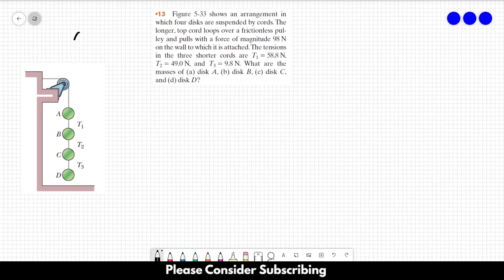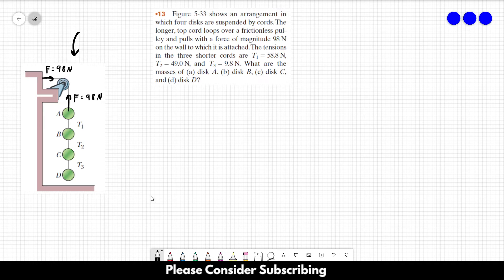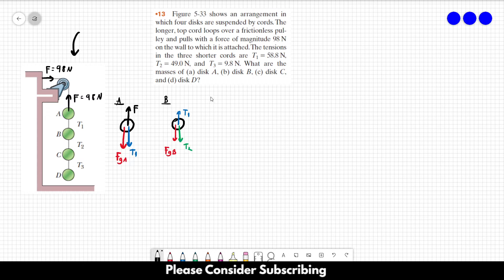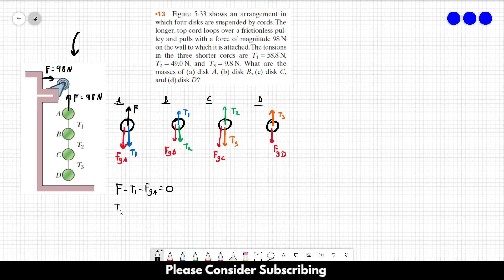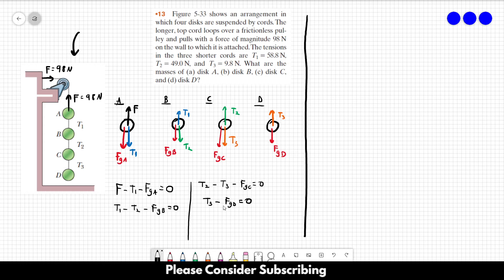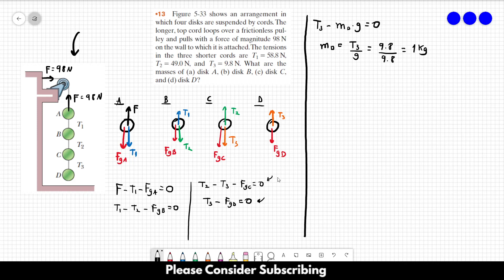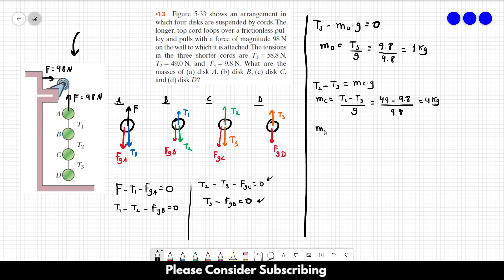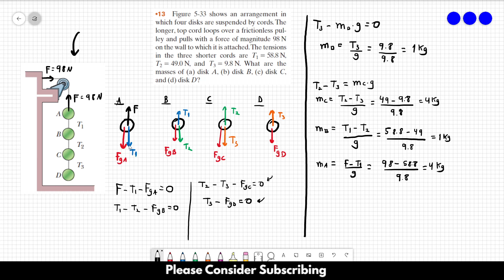HALLIDAY SOLUTIONS - CHAPTER 5 PROBLEM 13 - Fundamentals of Physics 10th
Figure 5-33 shows an arrangement in which four disks are suspended by cords.The longer, top cord loops over a frictionless pulley and pulls with a force of magnitude 98 N on the wall to which it is attached.The tensions in the three shorter cords are T1 = 58.8 N, T2 = 49.0 N, and T3 = 9.8 N. What are the masses of (a) disk A, (b) disk B, (c) disk C, and (d) disk D?